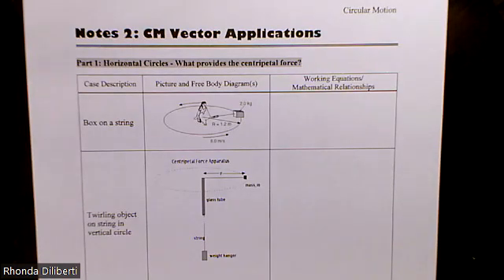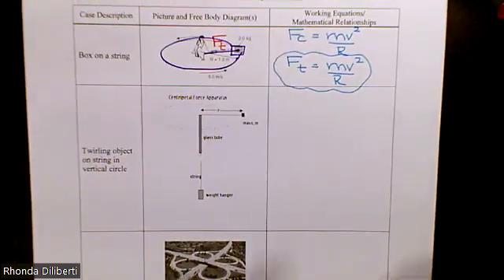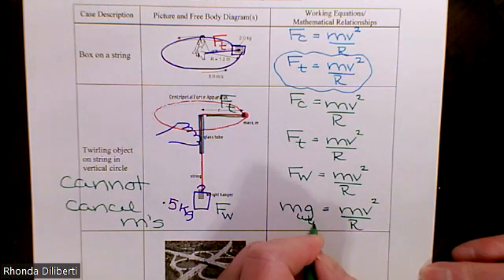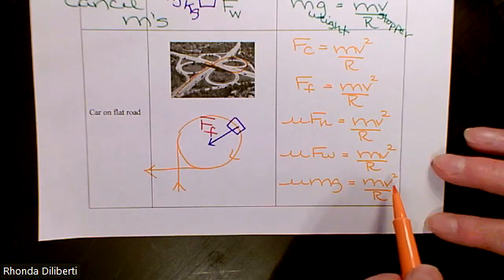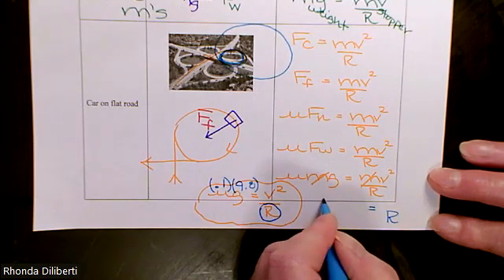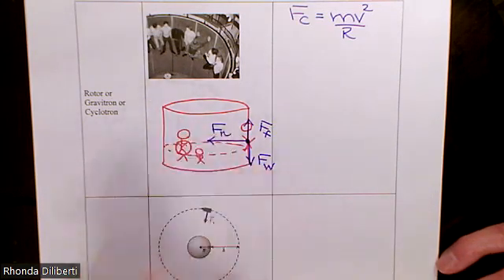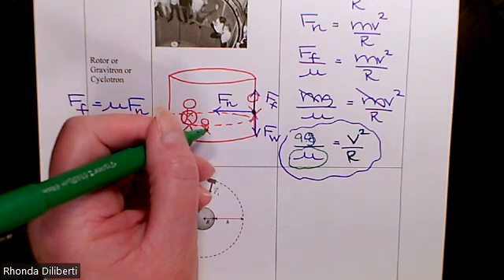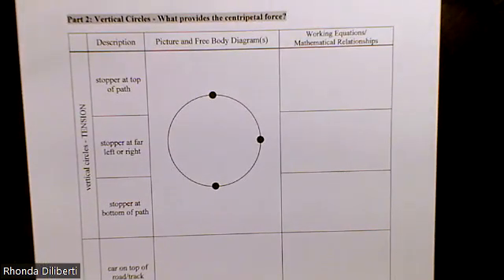Vector Applications related to Circular Motion